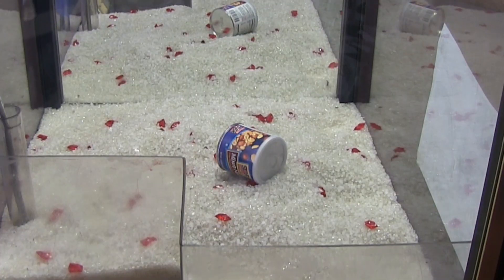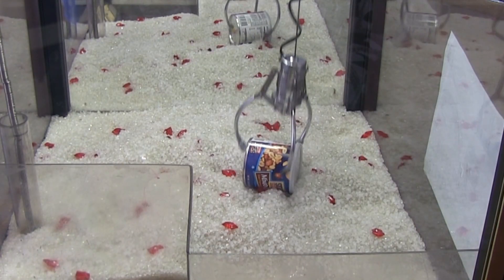Deez Nuts - Will It Claw?​​​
Something's in the claw today... DEEZ NUTS! Will different kinds of nuts claw? Find out!

* * * NEW VIDEOS EVERY FEW DAYS! * * *

About Arcade Nerd
In this series, I try and win as many arcade tickets as I can, so I can redeem them for awesome prizes! Winning tickets at arcade takes skill, no arcade hacks or cheats needed! I'm always up for a challenge, can we win it? I'll try my best to win the arcade jackpot!

About Arcade Matt
Hey it's Arcade Matt, welcome to my claw machine & arcade channel! Here we play arcade games, claw machines, coin pushers, carnival games, mini golf + more! I also show you how these arcade games work and how to win at some of them! Whether it's tickets, money or claw machine plush, I'm always in it to win the jackpot! No need for arcade hacks or cheats as I just use my skill to come out a winner at these arcade games! It all started with the claw machine and expanded from there - hope to enjoy what is to come from my arcade channel!